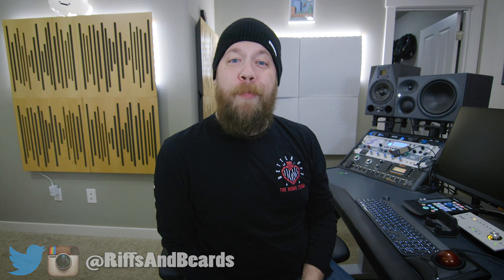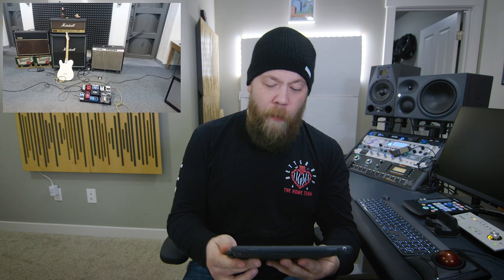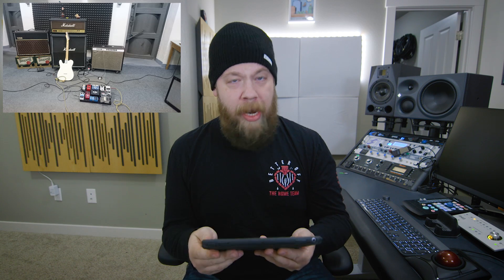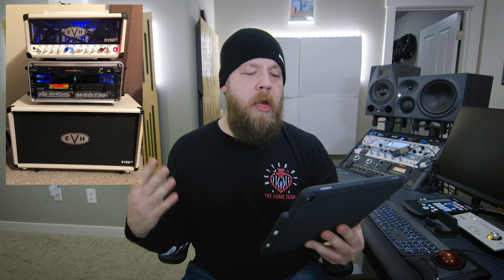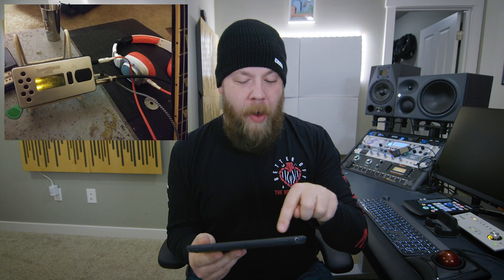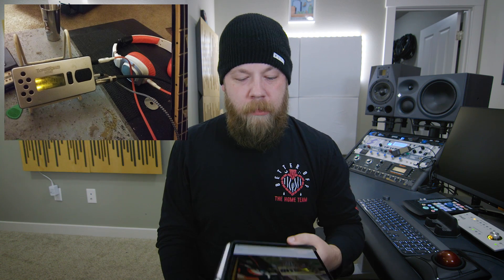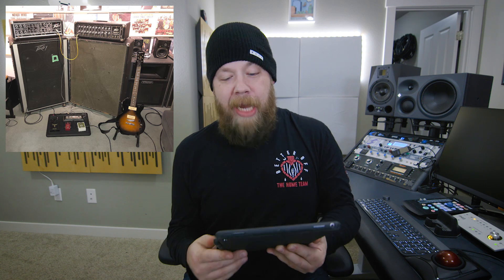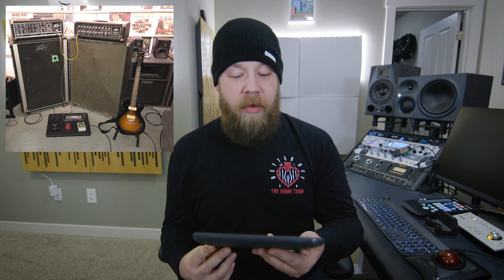Rate Or Roast My RIg: Episode 6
Lets dive into some more rigs and do some roasting and rating shall we?

The Gear:
This Camera Body